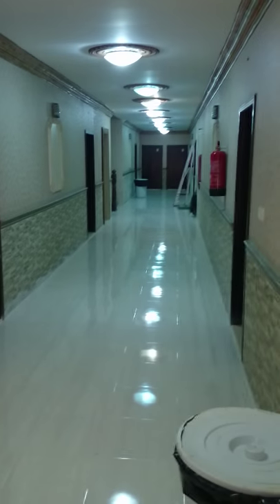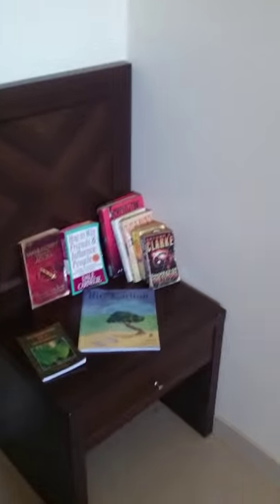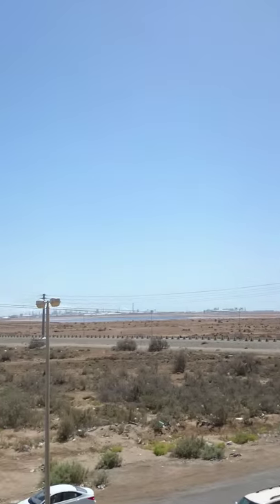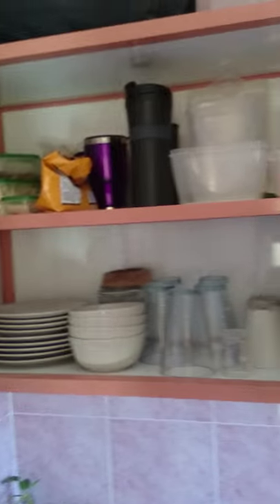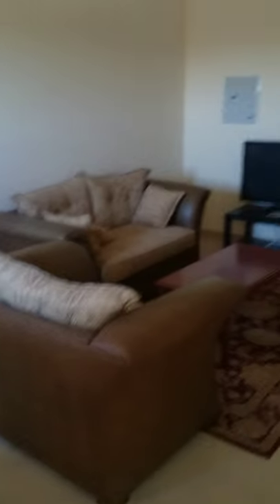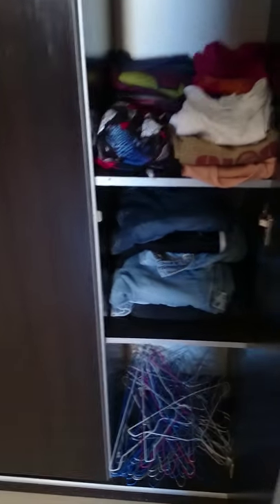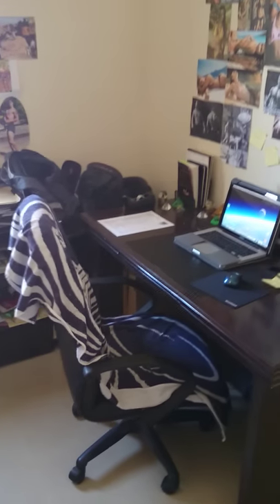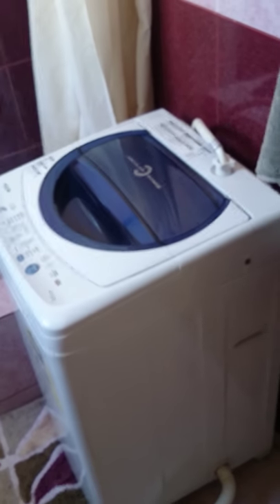Tour of Rabigh Townhouse